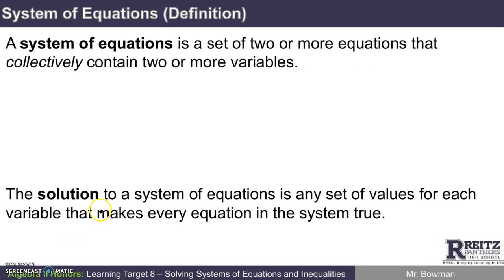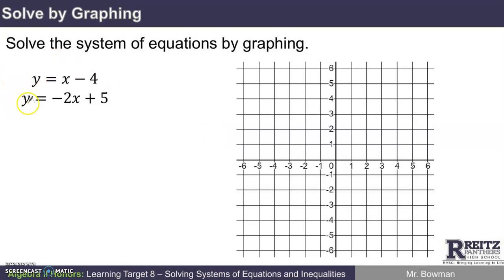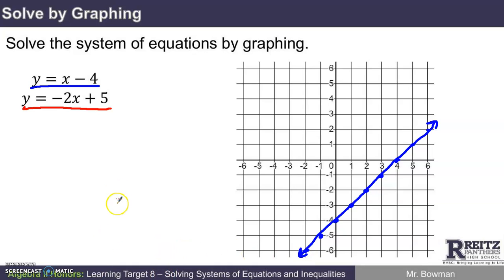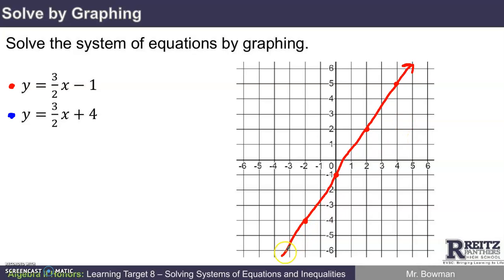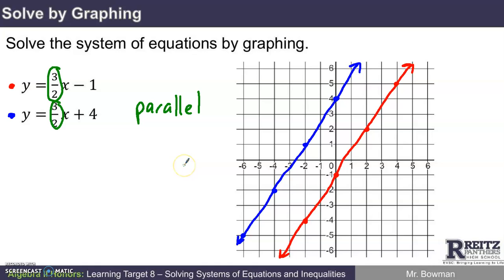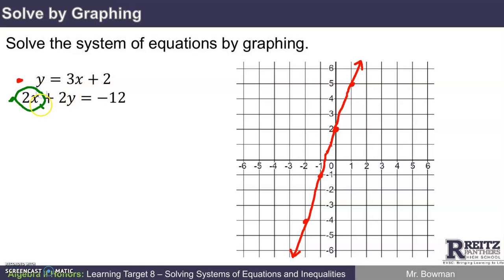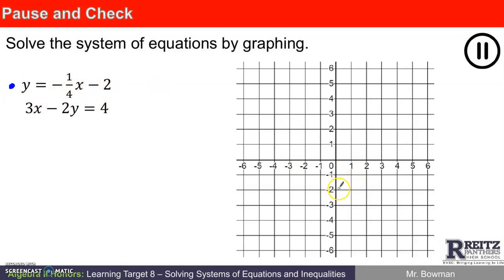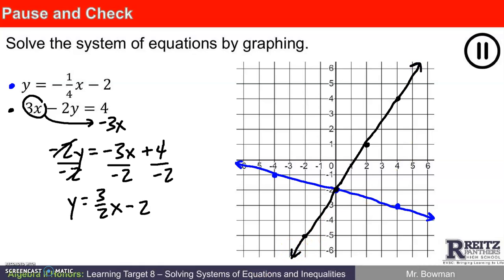Screencast 8.1: Solving Systems by Graphing (Algebra II Honors)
This screencast's objective: LWBAT solve a system of equations by graphing. This screencast was made specifically for the Algebra II Honors students at F.J. Reitz High School in Evansville, Indiana.